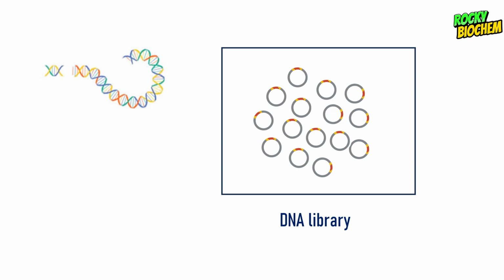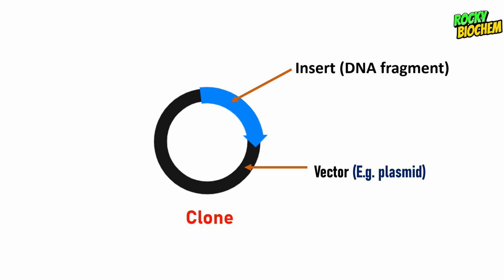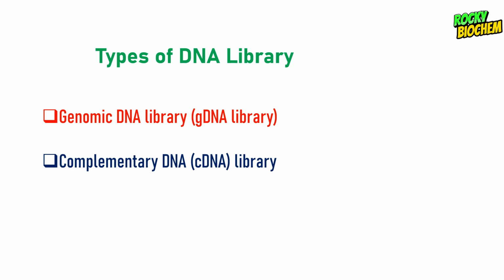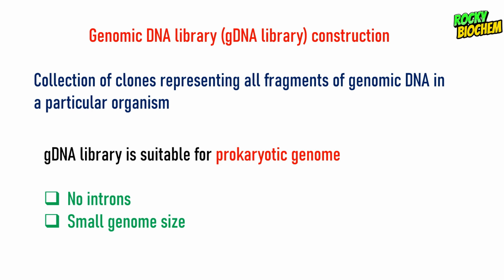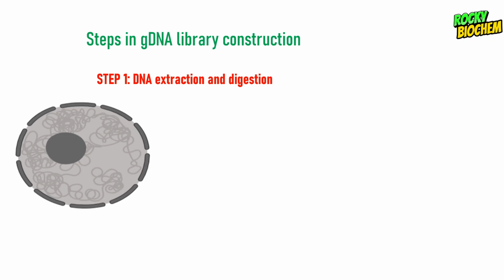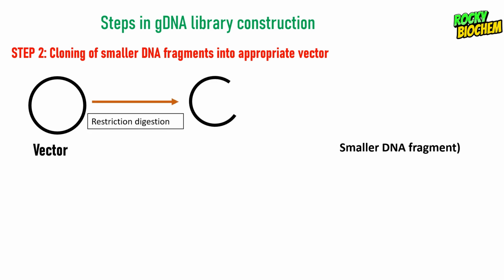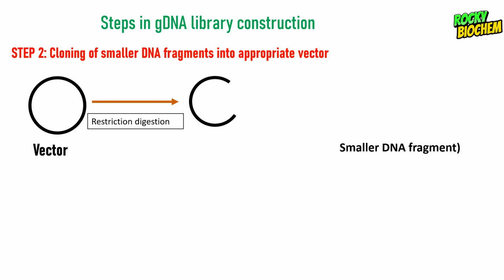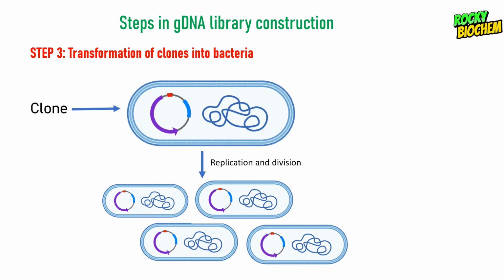Discover the Secrets of Genomic DNA Library Construction!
In this video, we dive deep into the fascinating process of genomic DNA library construction, a key technique in molecular biology and genetic engineering. Understanding genomic DNA libraries is crucial for anyone interested in biotechnology, genomics, and the science behind DNA sequencing. Whether you're a student, researcher, or biotechnology enthusiast, this video will help you grasp the fundamental concepts and step-by-step procedures involved in constructing a genomic DNA library.

We will explore the role of genomic DNA extraction, fragmentation, and the use of vectors in cloning DNA into host cells. Learn how these libraries serve as essential tools in protein expression and functional genomics research.

If you're looking to expand your knowledge of molecular biology, genomics, and DNA manipulation techniques, this video is perfect for you.